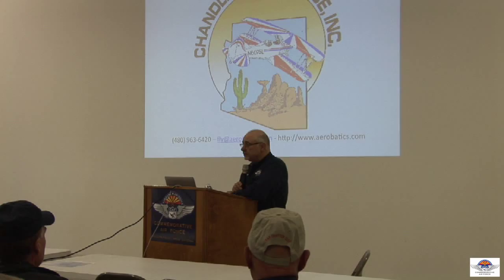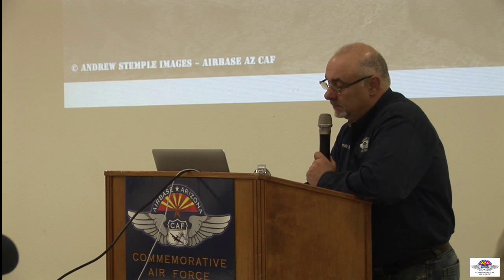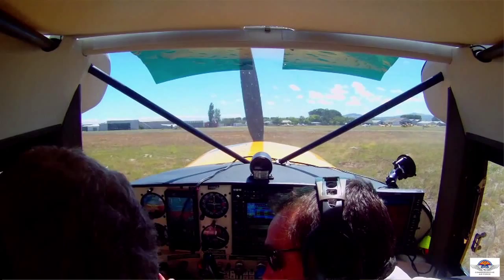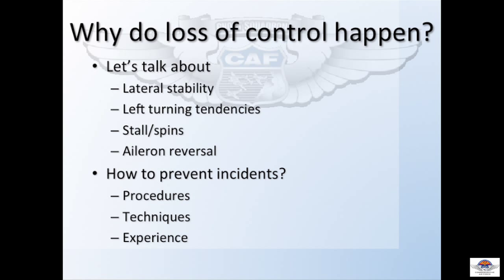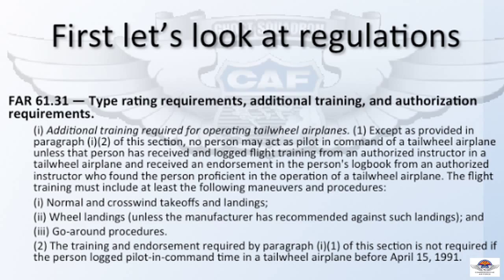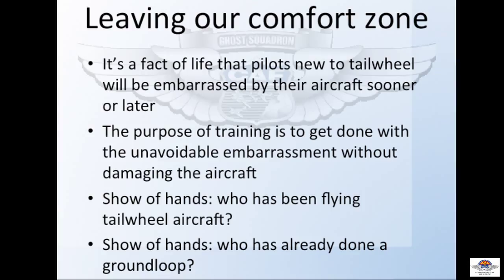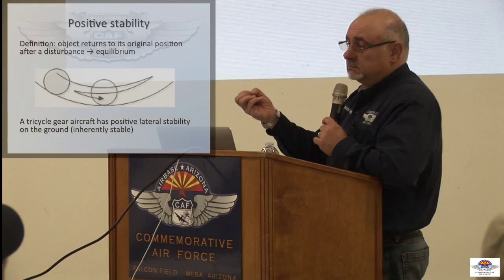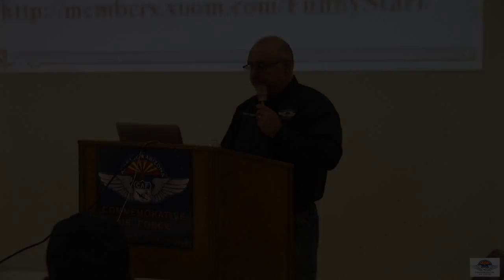Characteristics of Tailwheel Aircraft by Col. Francois Bergeon ( Introduction)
Commemorative Air Force Airbase Arizona Flight Instructor Col. Francois Bergeon instruction on the various  Operational Characteristics of Tailwheel Aircraft and some of the Preferred Techniques to Flying them.

This video is for reference only and not to replace personal instruction by a Certified Flight Instructor for the aircraft you fly.

This is only a short 10 minute introduction of a 1 hour 45 minute class on this subject.

Video Production and Editing by: Col. Alan Ripa